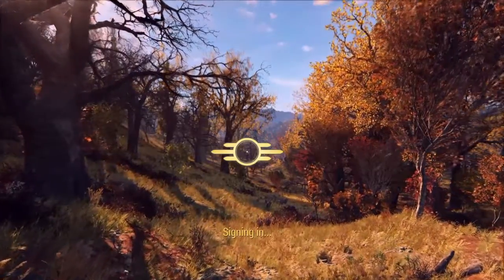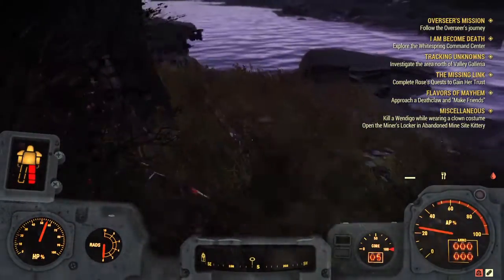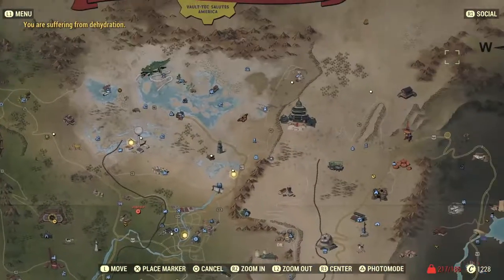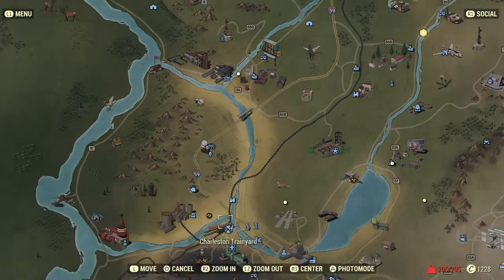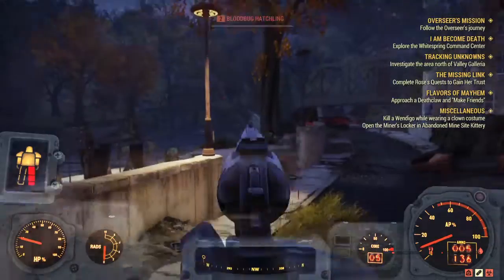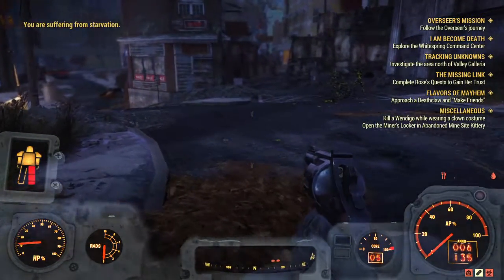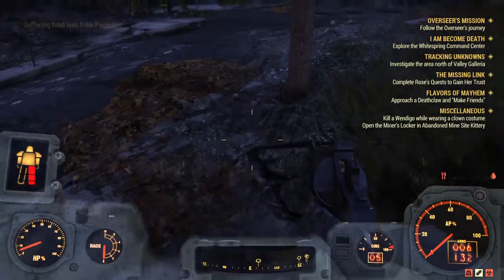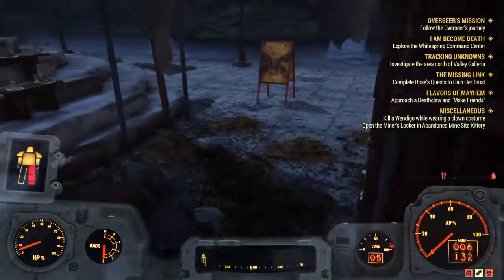Fallout 76 my camp despawned multiple times wont blueprint at all or store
I honestly hope its just me having problems camp despawned multiple times switched server multiple times never spawned in loot despawned also